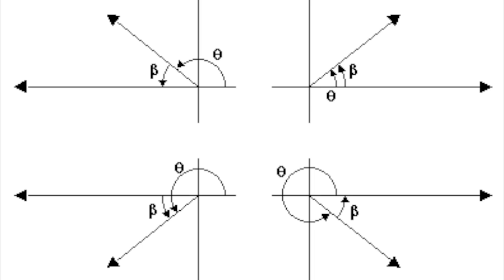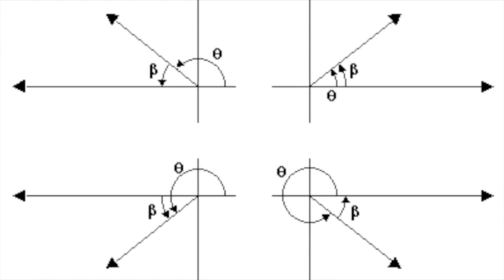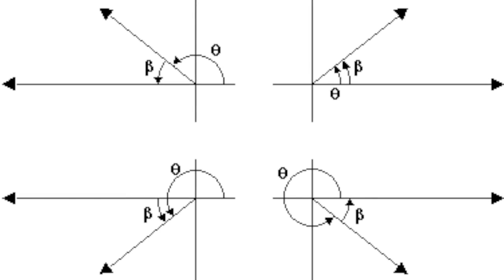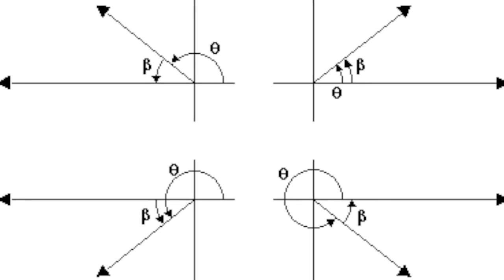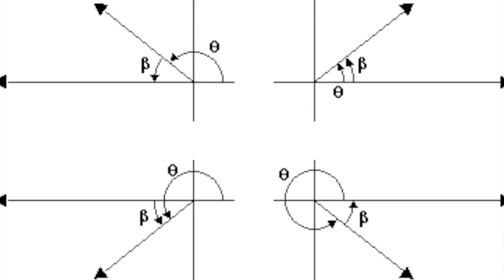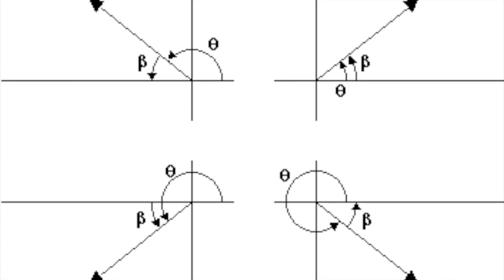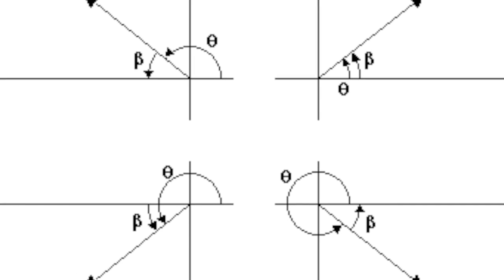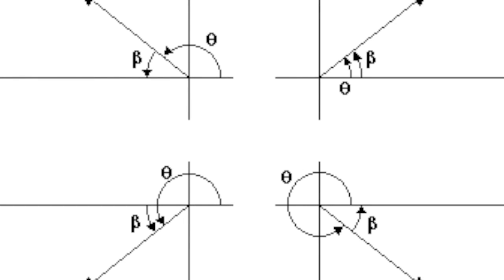Reference Angles Project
This video is about Reference Angles Project